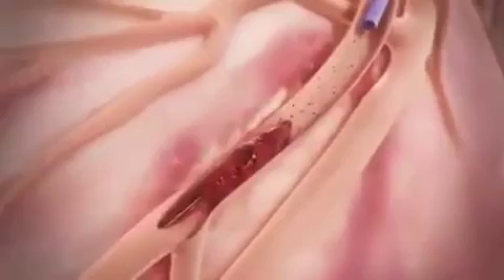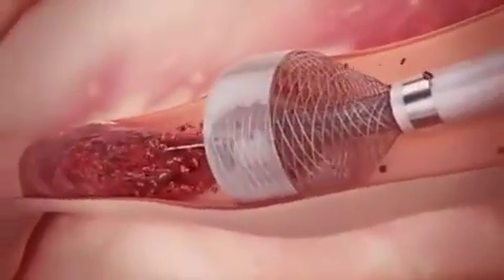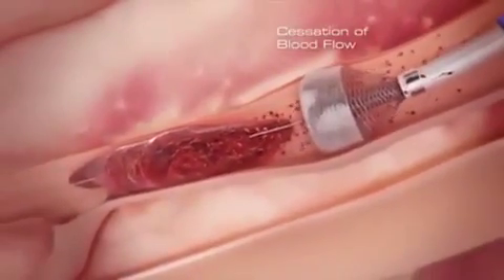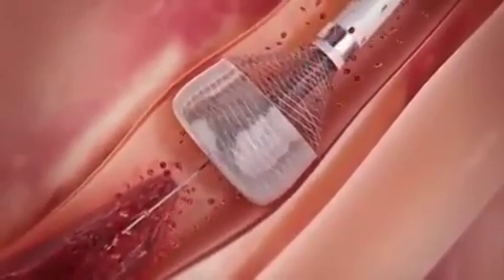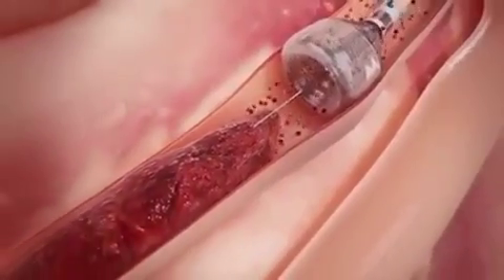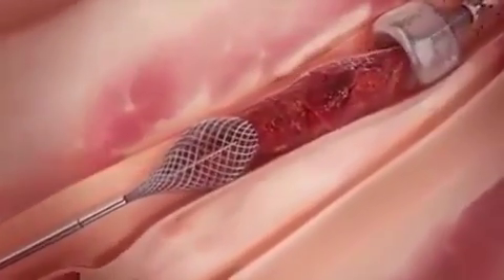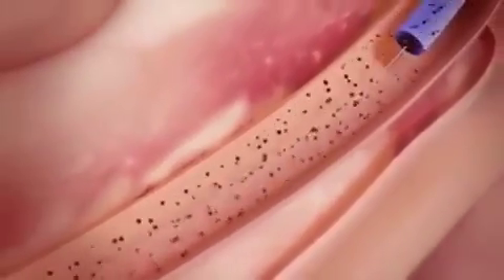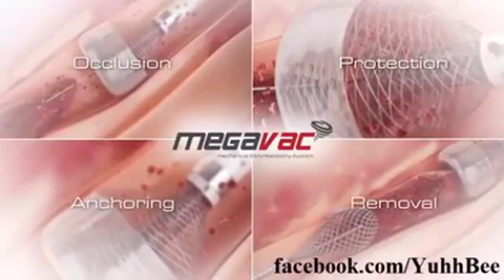血管吸塵器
長庚醫院引進的醫學新工具，可將堵塞血管的沉澱物像吸塵器那樣吸走而不需裝支架，特與各位分享。